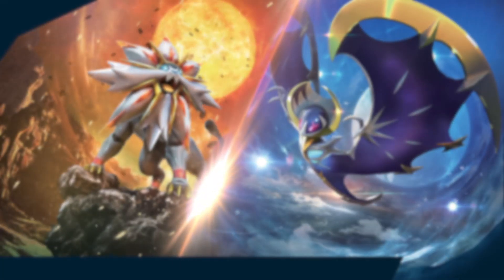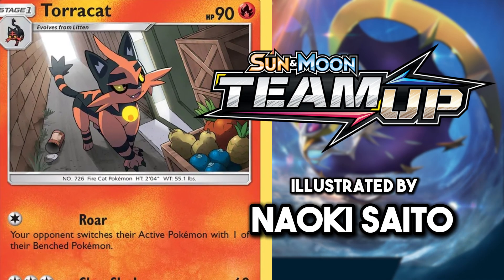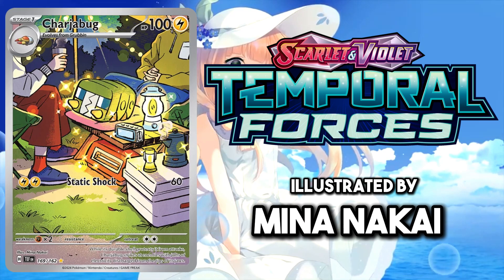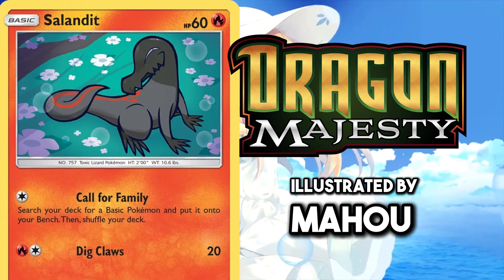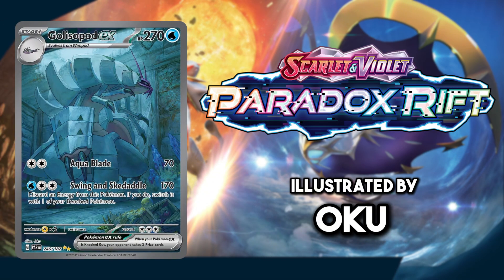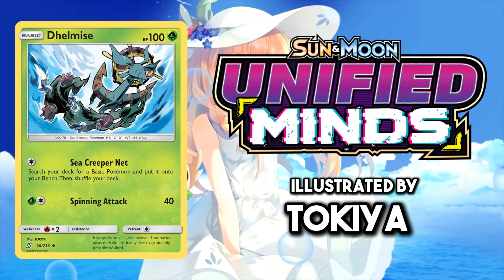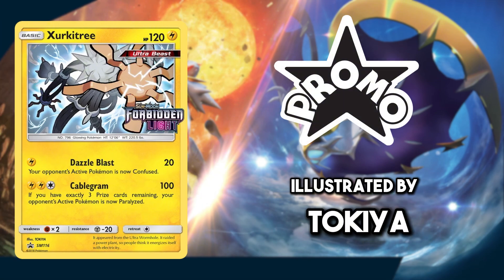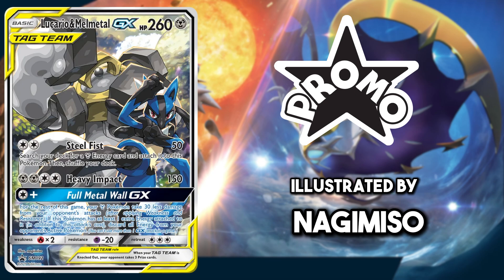The BEST Pokémon Card Of EVERY Pokemon - Generation 7 Alola! - Best of Dex Series!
I thought I would make a video showcasing my favourite card art of every single Pokemon! That's right my favourite Pokemon TCG card for all 1025 Pokemon!

This will be a series of 9 videos broken down by generation and today we are visiting Generation 7 and going through my favourite Alola Cards!